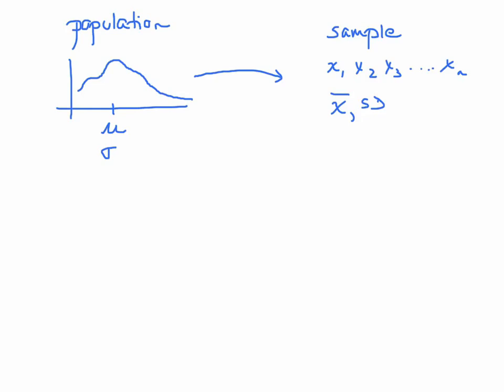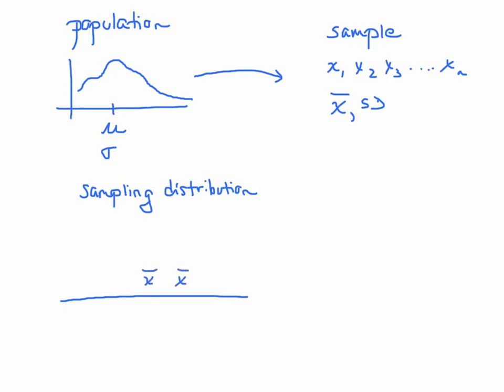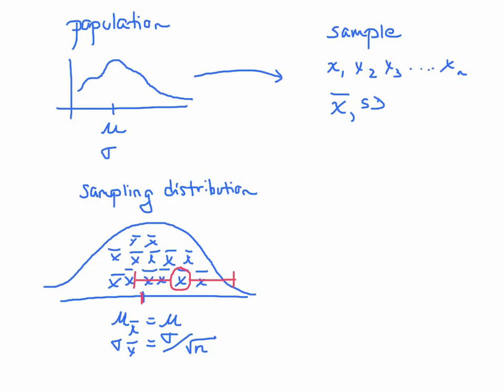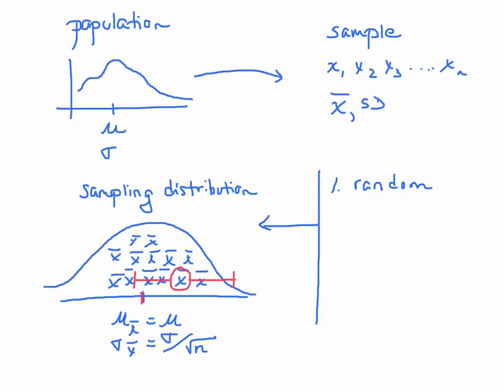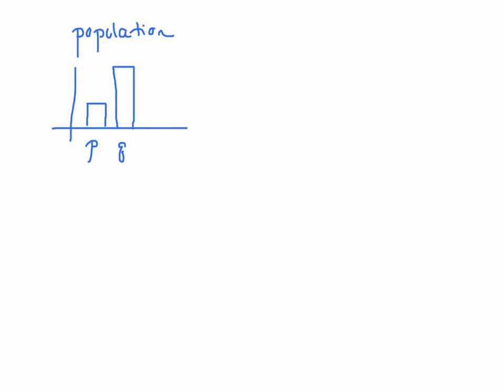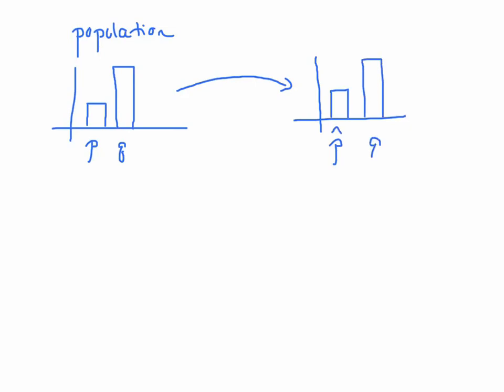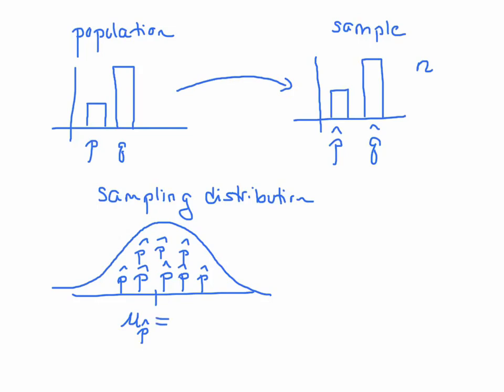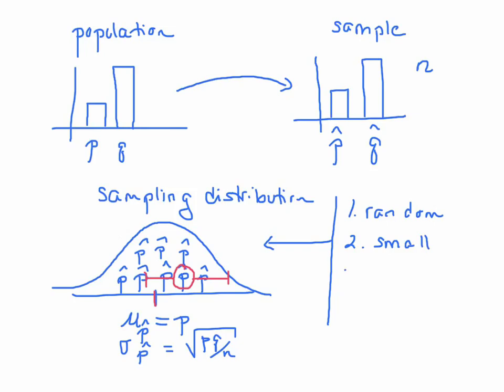AP Statistics: Introduction to Confidence Intervals